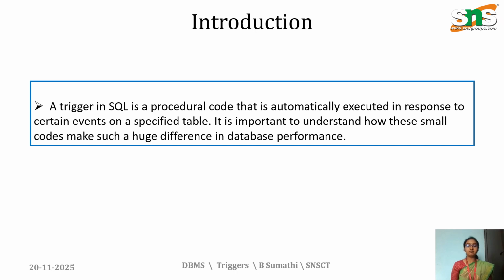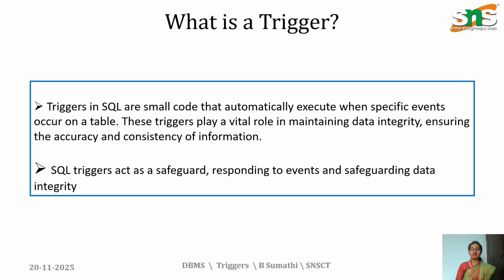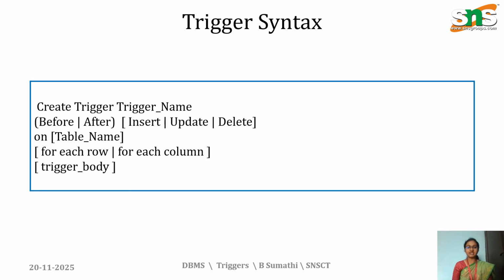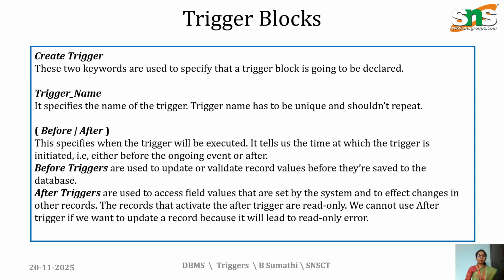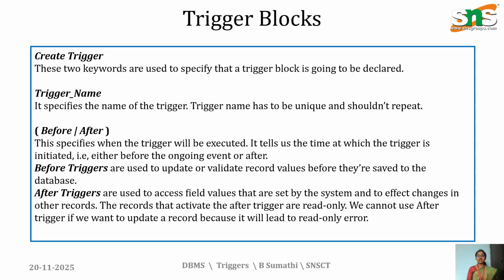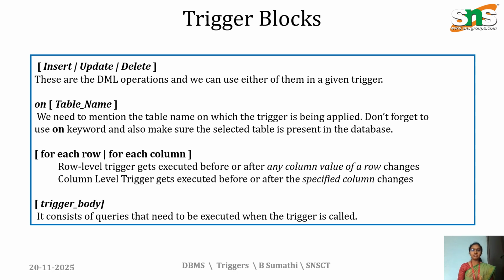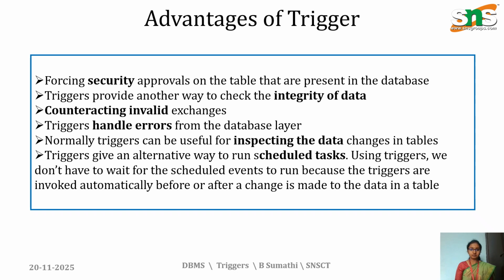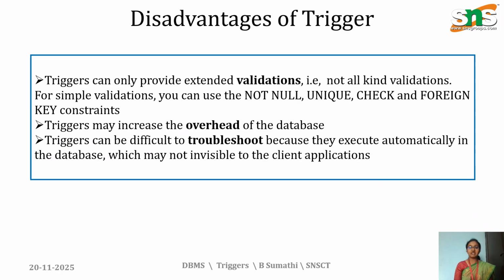Triggers | DBMS | SNSinstitutions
SQL triggers are special database objects that automatically execute when a specified event (INSERT, UPDATE, or DELETE) occurs on a table or view.
They are used to enforce business rules, maintain data integrity, and perform automatic actions. Triggers can be defined as BEFORE or AFTER the triggering event.